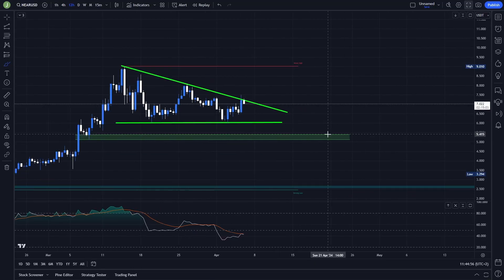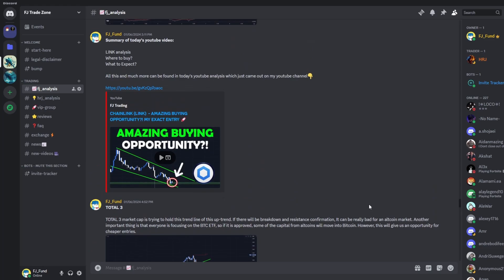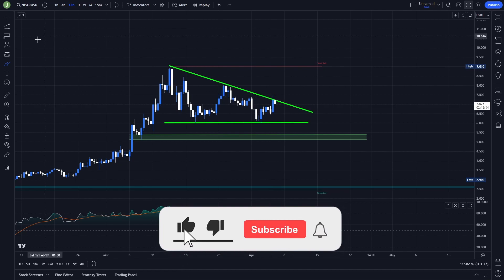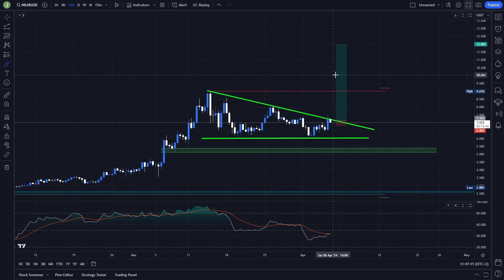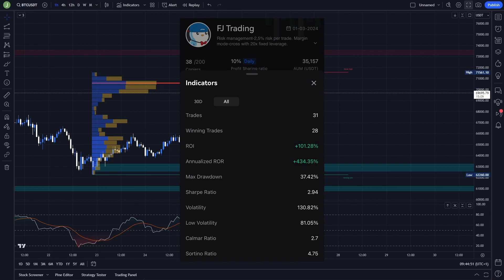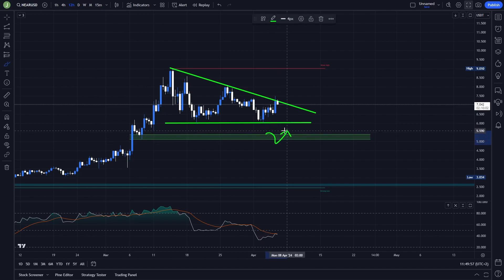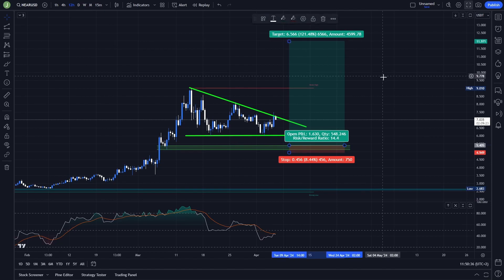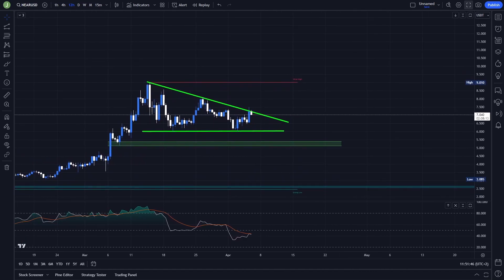NEAR WILL DO EXACTLY THIS! HERE IS WHAT YOU NEED TO KNOW 🚨